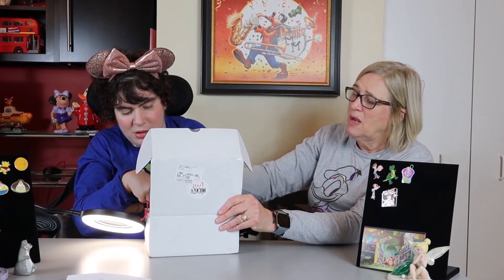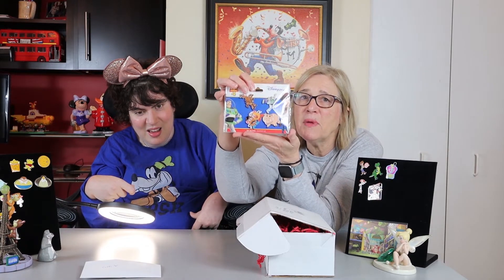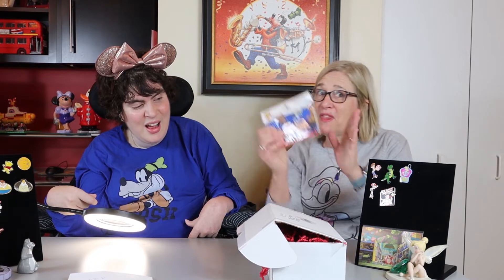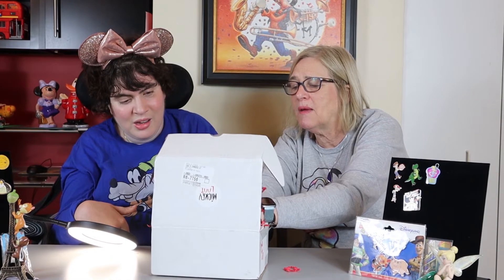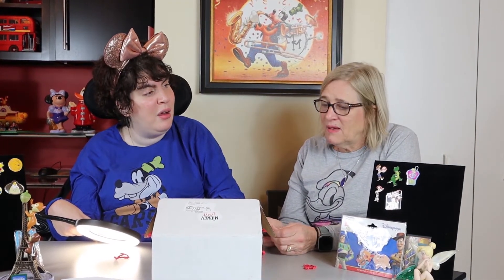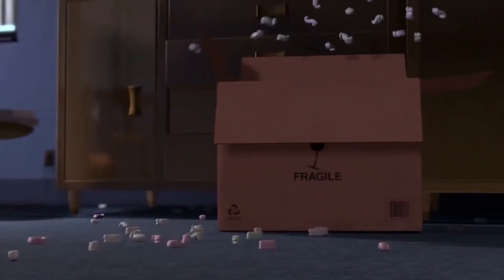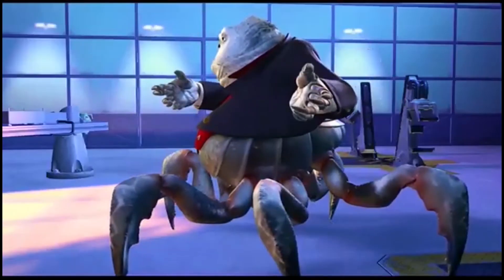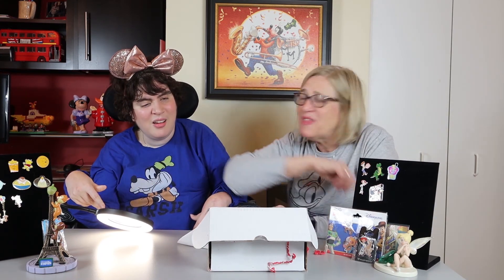Why this is our last Mickey Loot Pin Unboxing | Surprise Paris Pins!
Natalie Fierce has a new Mickey Loot Pin Unboxing today!  But first find out why this will be our last Mickey Loot Pin Box!  This is a decision we made with a lot of emotion.  This company and its representative have disappointed us for the last time.
Natalie Fierce loves collecting Disney Pins.  In this video we are surprised by a box of Paris pins!

Natalie Fierce has cerebral palsy but she doesn't give a $#!+ And neither will you!  And she doesn't give up easily!
This video and many other videos on this channel are appropriate for students with disabilities and special education resource material.  Virtual learning can be enhanced with this video. This is a conversation starter for parents of kids with cerebral palsy or other disabilities or special education teachers faced with online learning challenges.
Join this variety channel, NATALIE FIERCE has cerebral palsy, as we celebrate each day with some new trivia, jokes, skits, and peeks into the life of a funny lady who just happens to be disabled.  Cerebral palsy won't get her down.  This channel's mission: to give YOU a reason to celebrate and be happy every day.